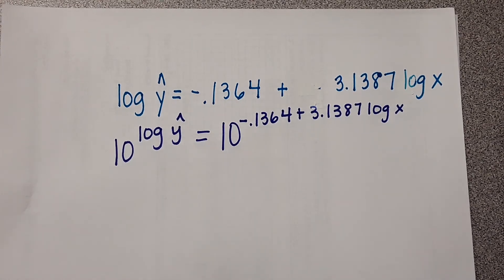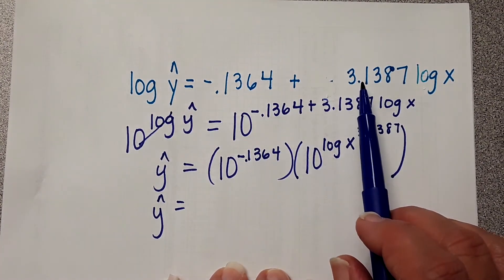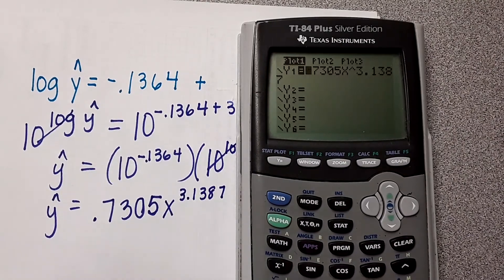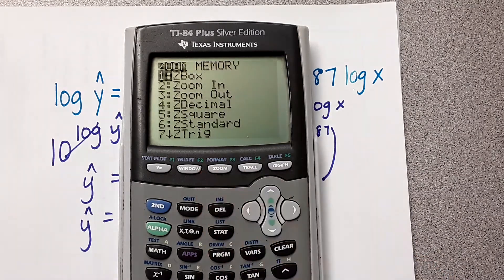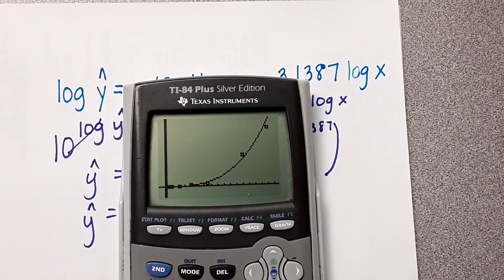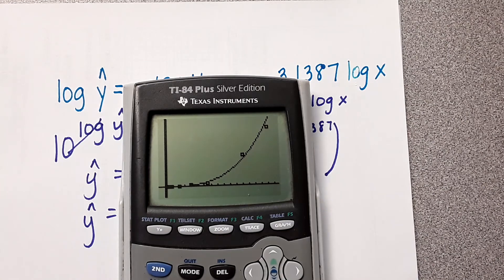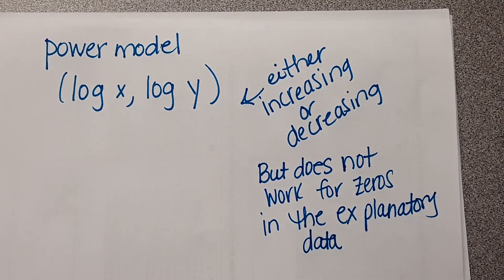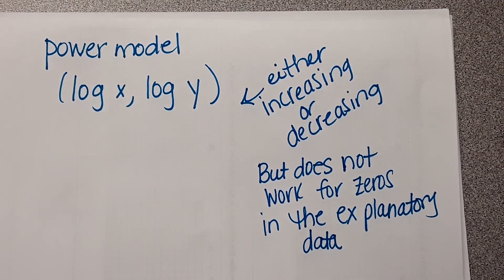Power Models 2